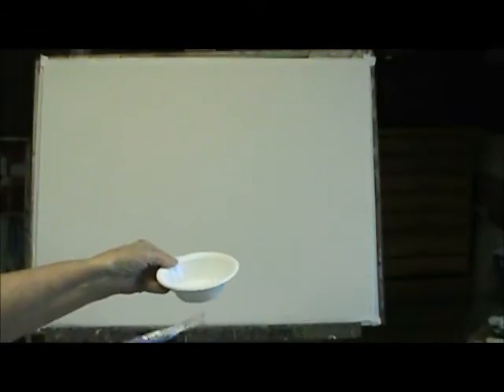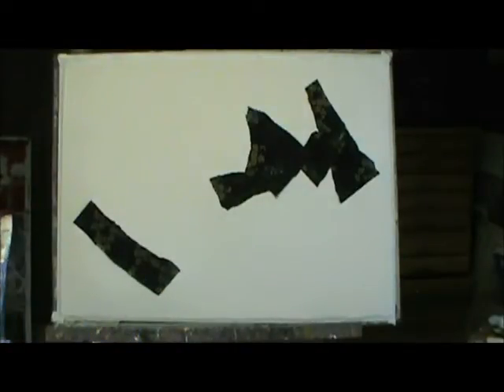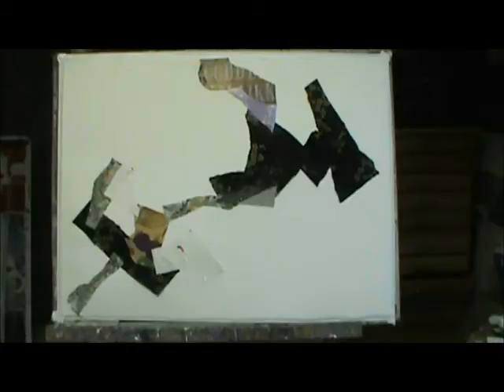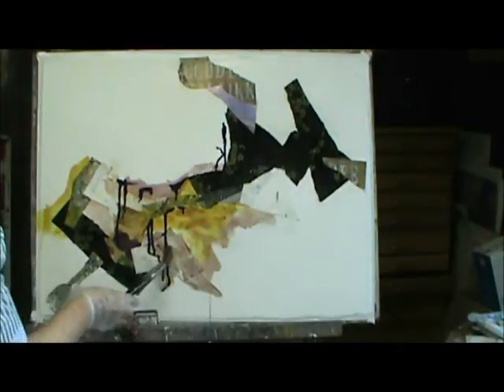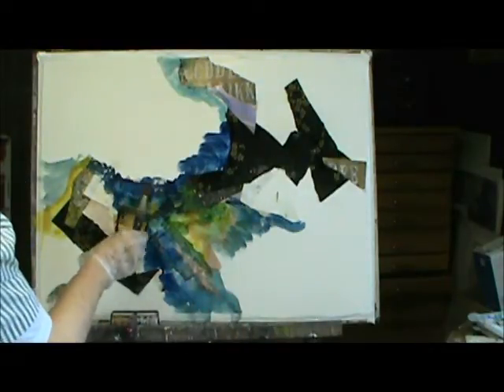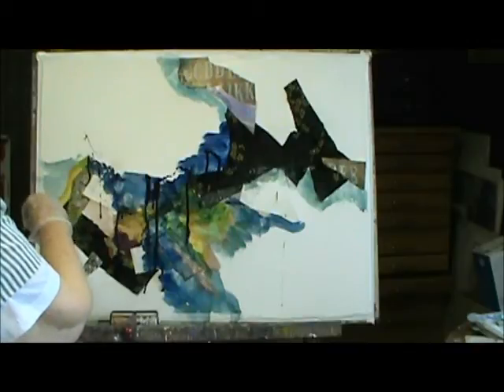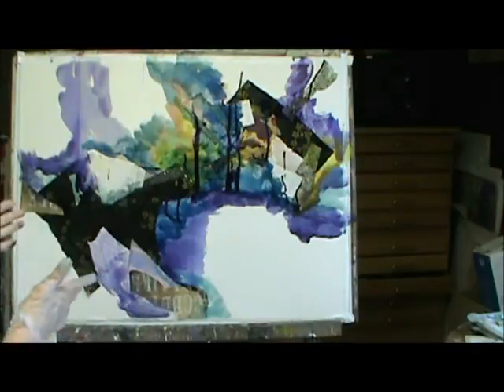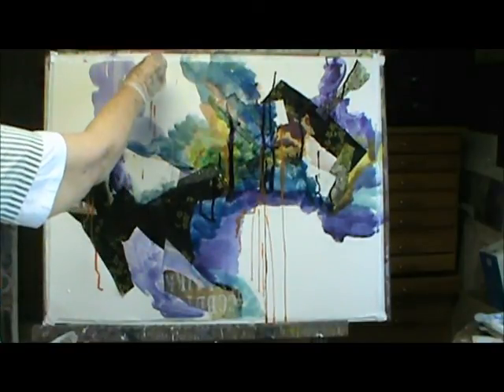MIXED MEDIA COLLAGE PART 1 BY MILLIE GIFT SMITH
MIXED MEDIA COLLAGE PART 1